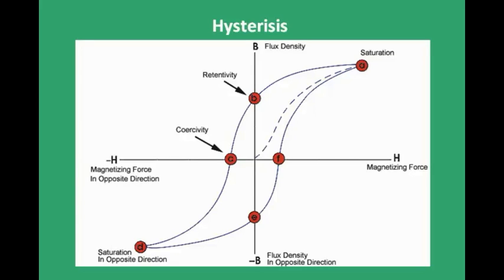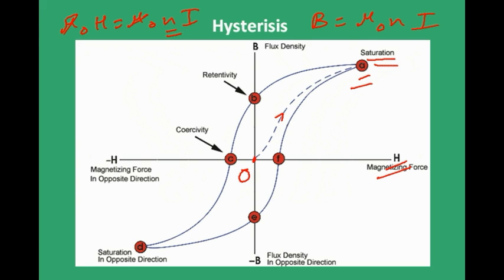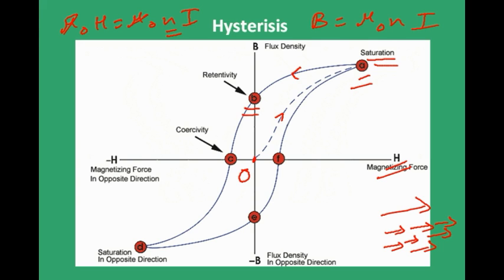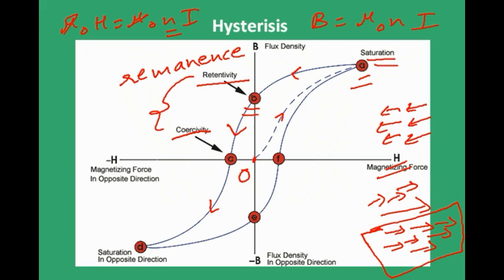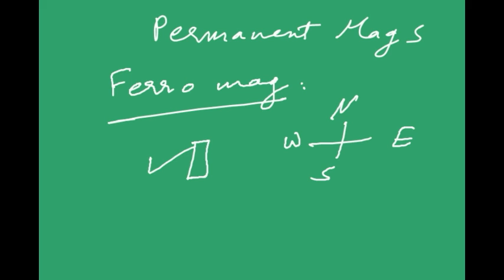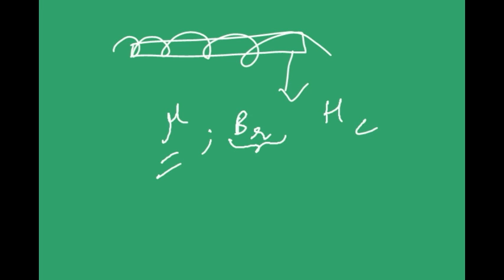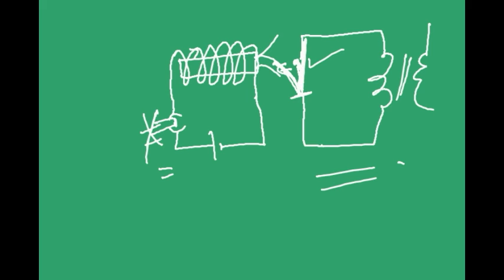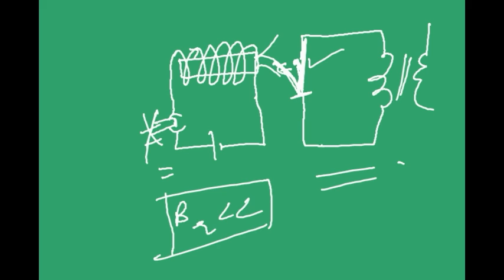Class 12 Magnetism and Matter Part 5